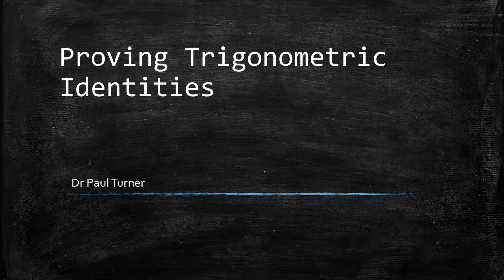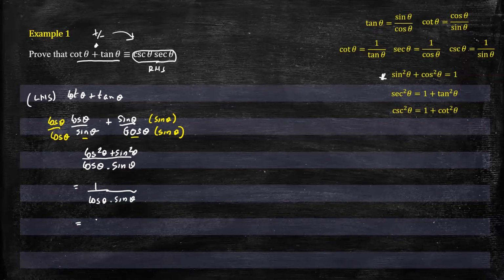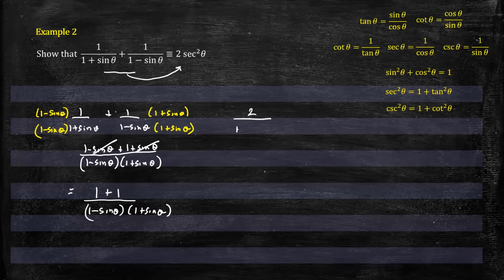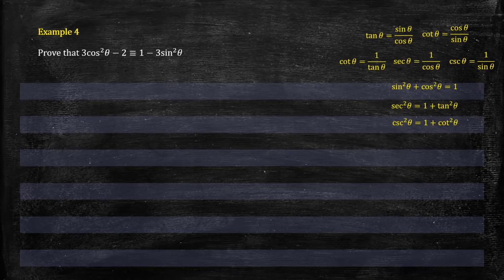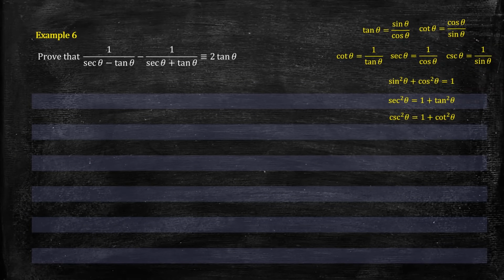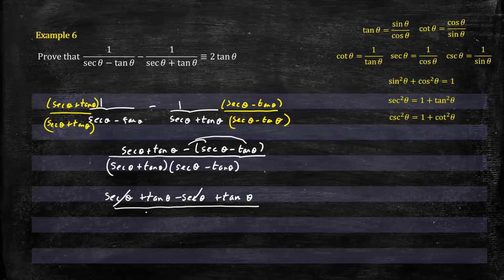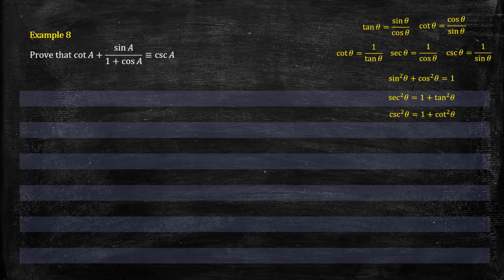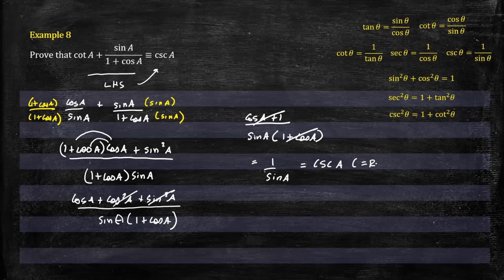Proving Trigonometric Identities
This video shows how to prove a variety of trigonometric identities.